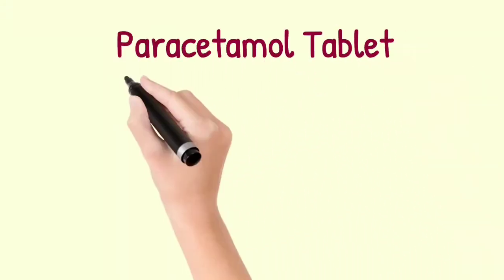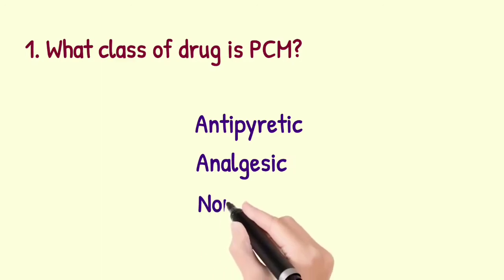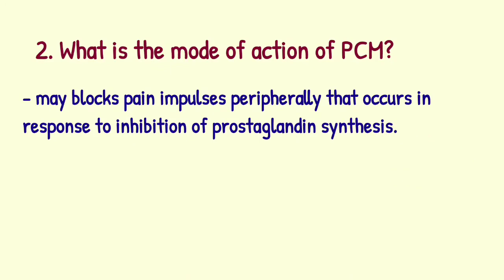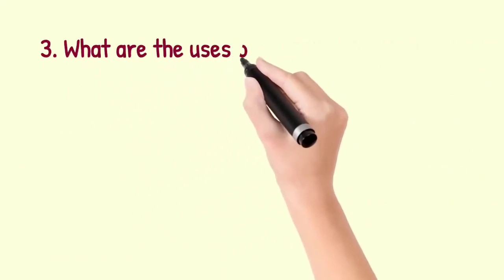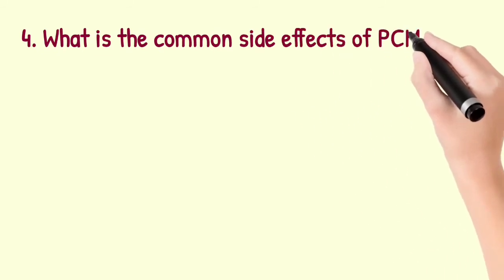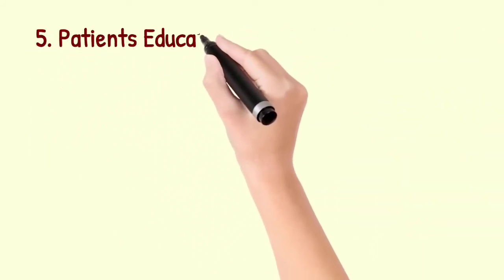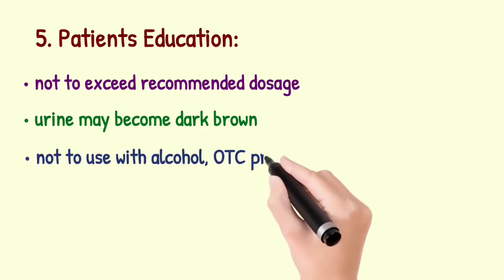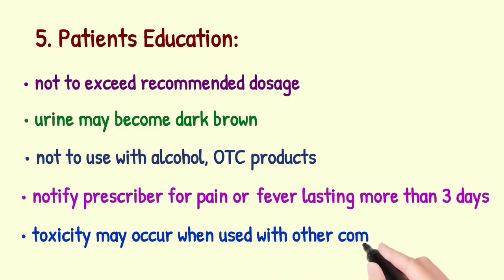Paracetamol | Drug class | MOA | uses | side effects | Pt. Education | Samrin Yasmin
This video is for study purpose only.
Musician: @iksonmusic